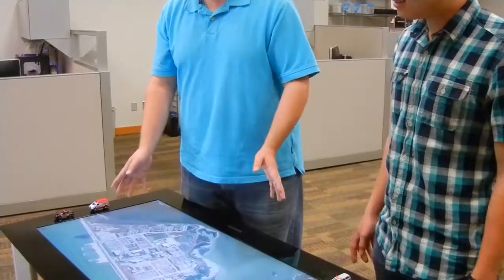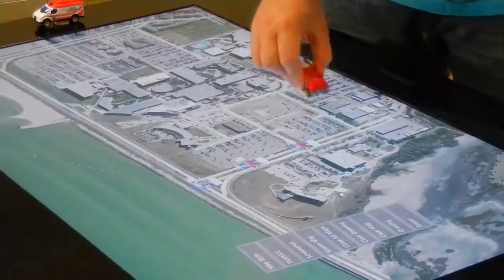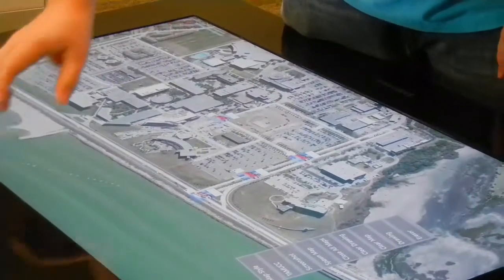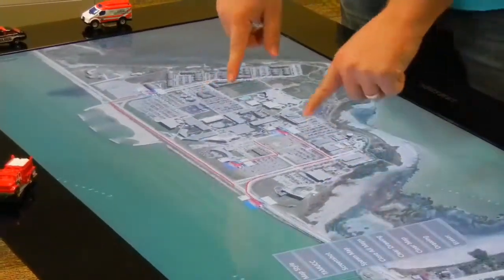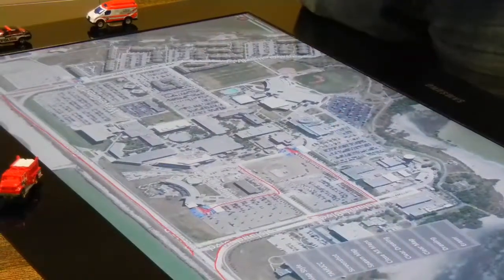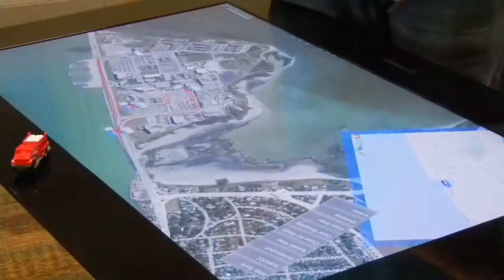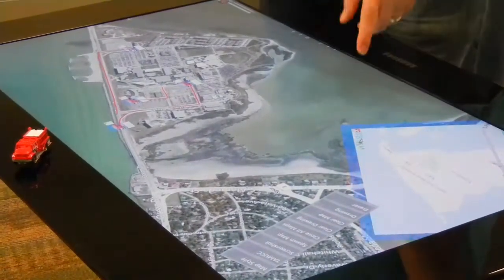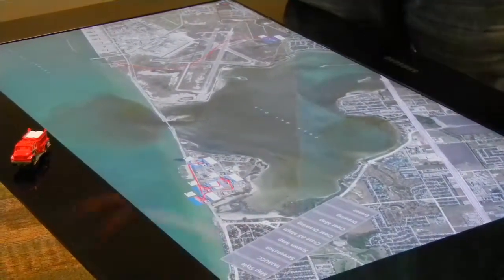Emergency Management/Planning Demo in iCORE by Dr. Smith